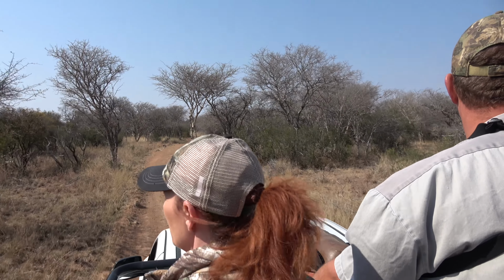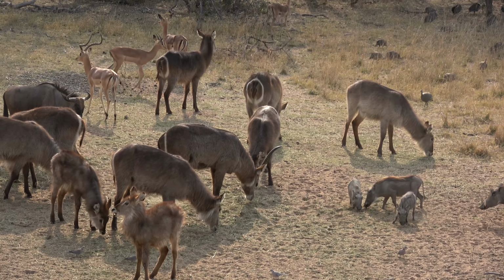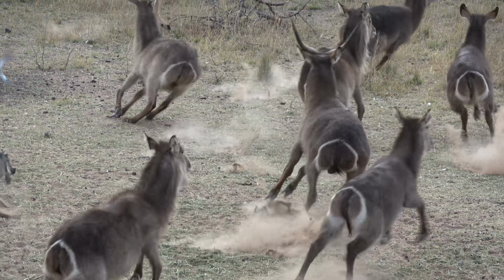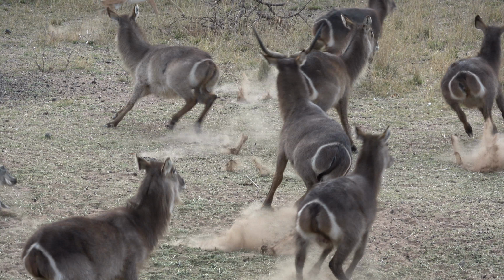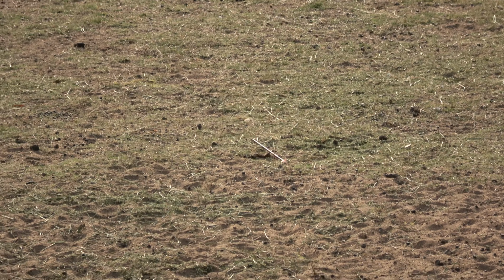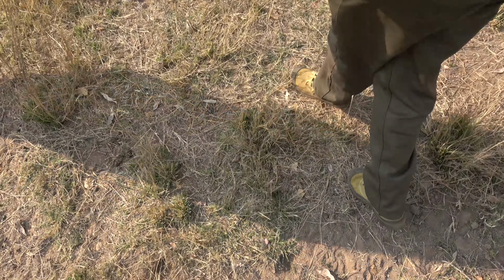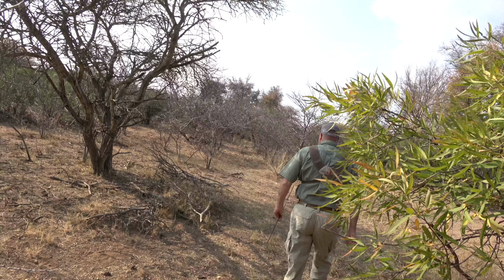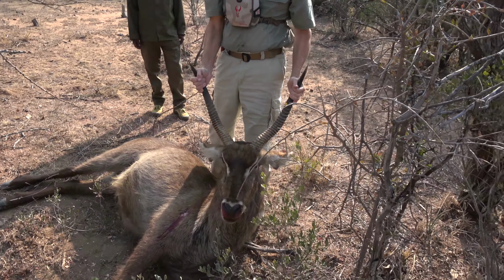South Africa 4K Hunting 2018 EP.2: Experienced Bow Hunter Takes on Waterbuck Hunting! Kill Shots!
In Episode 2 of Bow Hunter Unleashed South Africa 2018 Hunting Series, experienced bow hunter David Dockens slays a nice Waterbuck during his trip to South Africa.

This experienced / expert bow hunter shows that you can hunt with a bow professionally wherever you are! Bow Hunter Unleashed!